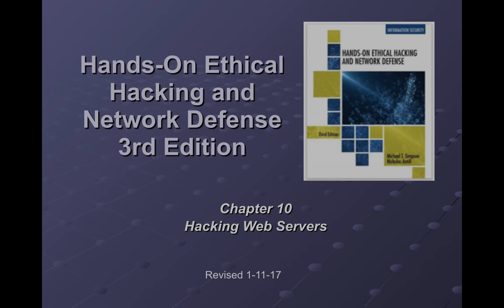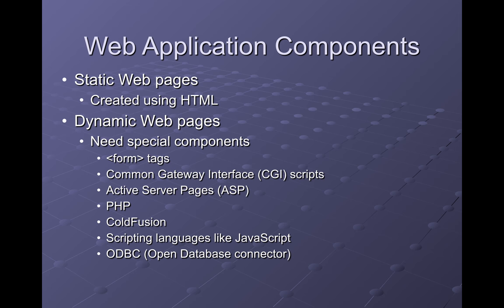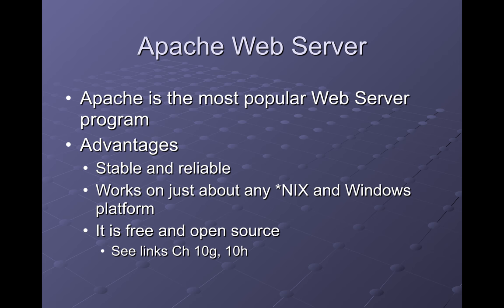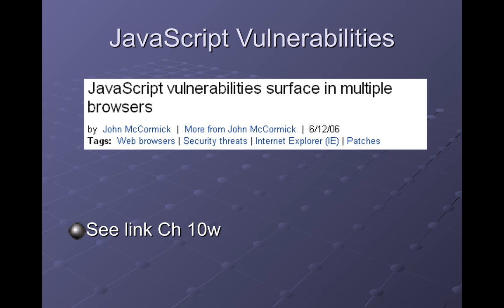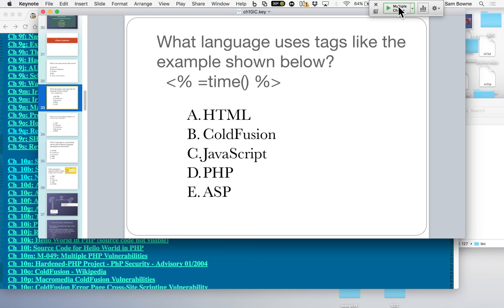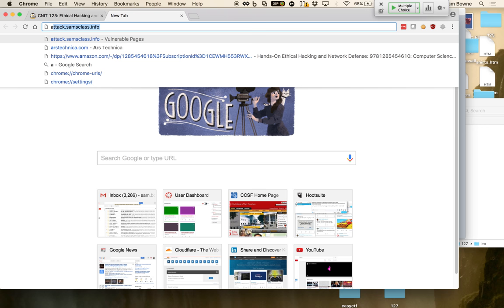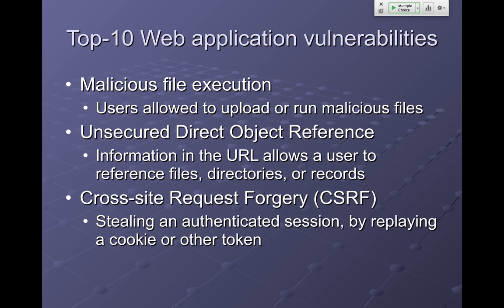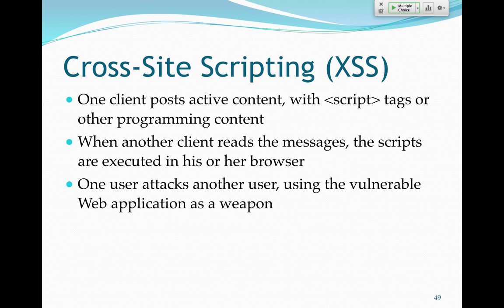CNIT 123 10: Hacking Web Servers (Part 1)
A college lecture at City College San Francisco.  Based on "Hands-On Ethical Hacking and Network Defense, Third Edition" by Michael T. Simpson, Kent Backman, and James Corley -- ISBN: 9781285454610.